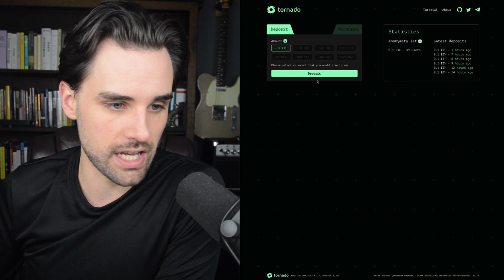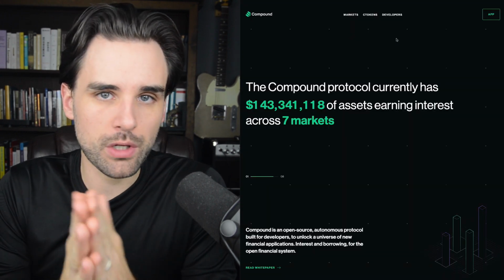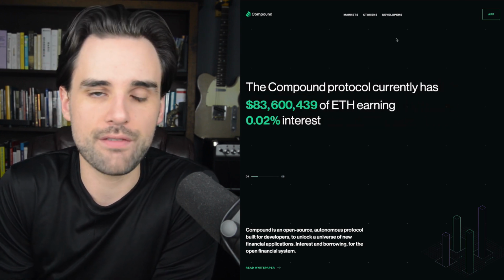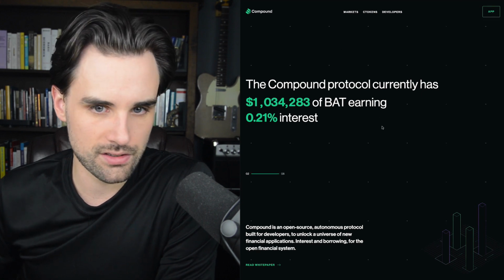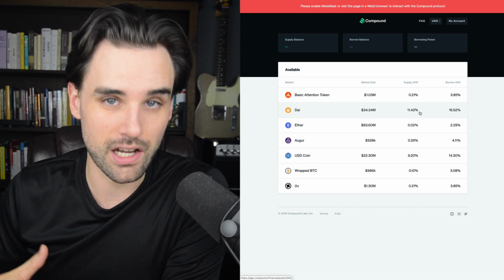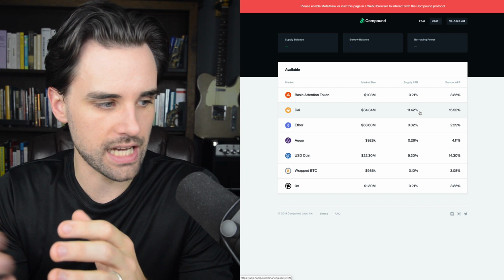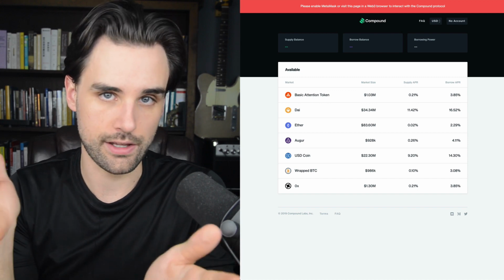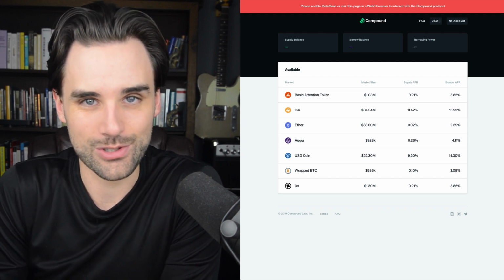🤔 What's Going On With Blockchain!?